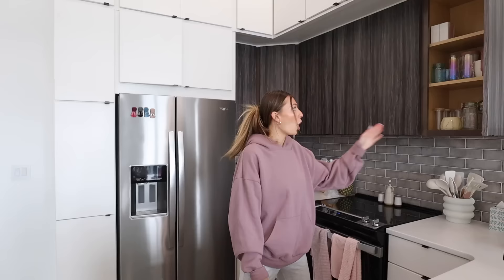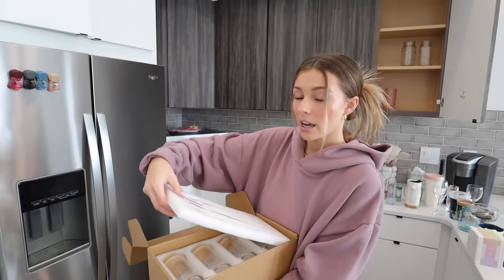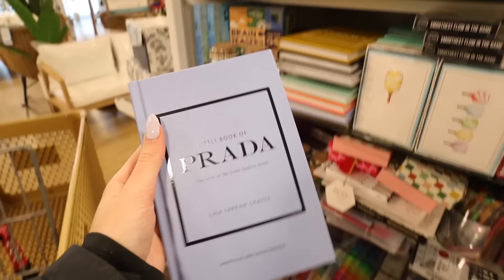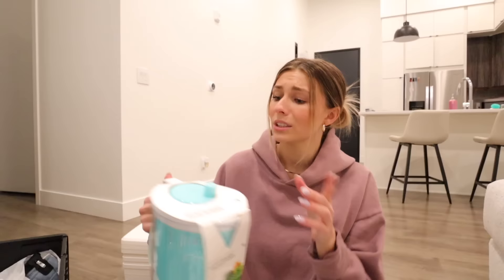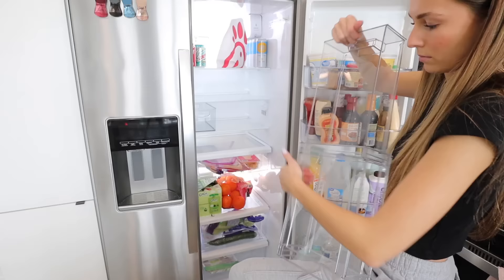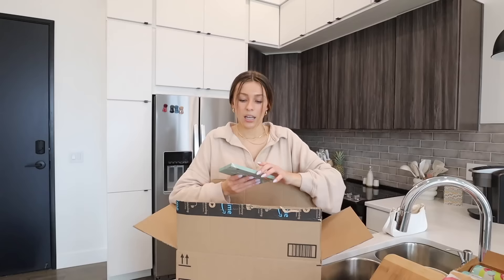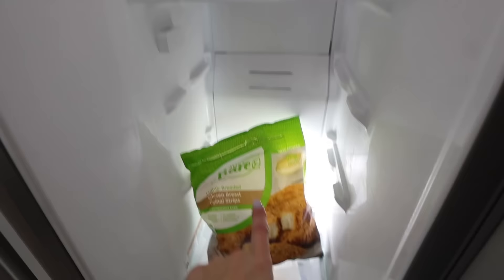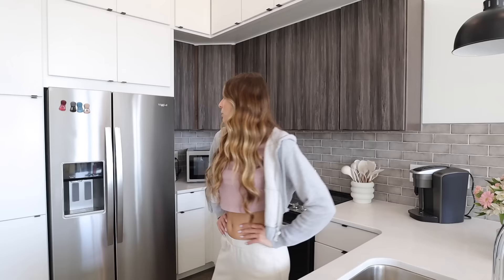aesthetic kitchen makeover ♡ decorate & organize my new kitchen *pinterest inspired*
Welcome to episode 2 of my apartment decorating series!! Today we are tackling my kitchen, in this video I deep clean my kitchen, organize my pantry and cabinents, shop for decor and organizational things and finally decorate my kitchen to make it super cute and aesthetic!

AMAZON STOREFRONT
Instagram~ @baileydedrick
TikTok ~ @BaileyDedrickk
Spam IG ~ @thingsgotworsee

I've also posted a lot of videos about pulling an all nighter, tiktok videos, hauls, shopping hauls, clothing hauls, vlogs, drive with me videos and birthday videos!

xoxo~Bailey

0:00-1:29 intro
1:29-13:57 cleaning, organizing, homegood run + haul
13:57-18:29 organizing fridge & pantry
18:29-21:45 Amazon haul + more organizing
21:45-29:55 finishing touches & final reveal!!